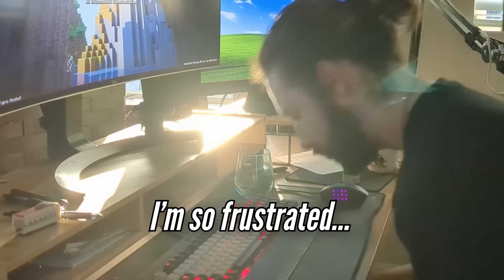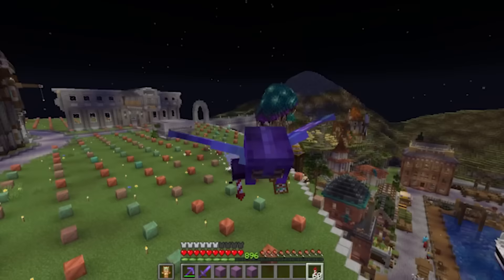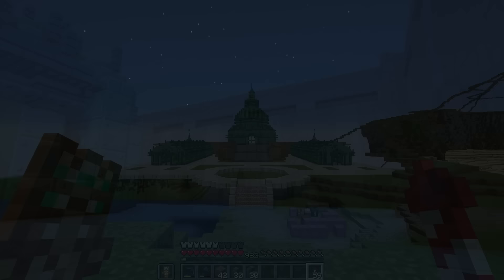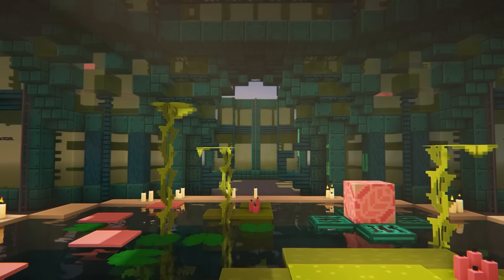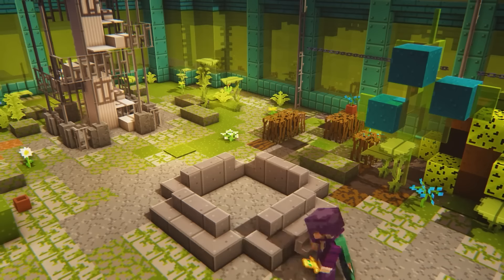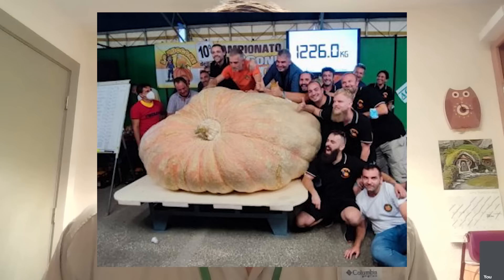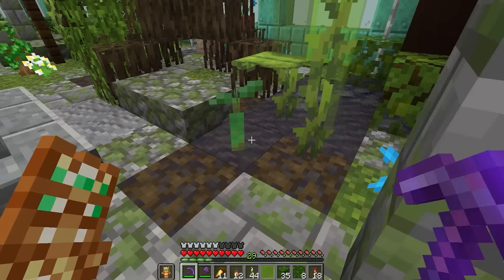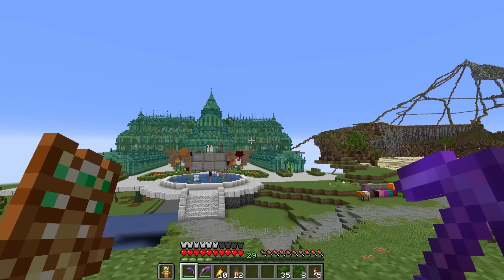I Built a Greenhouse for Every Plant in Minecraft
Mogswamp - I Built A Greenhouse For Every Plant In Minecraft
(Episode 114 of my Flatworld Series)

Thanks Zilker Botanical Garden for the collaboration!

Shoutout  @ianxofour as usual
Special thanks to @RobellaRose for some help on interior ideas

Shaders:
BSL

Resource Pack:
Bare Bones

PLAY WITH ME ON THE MOGSWAMP SUPERFLAT SERVER:
Server IP: play.flatnet.gg
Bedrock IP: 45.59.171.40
Bedrock port: 25565

LINKS